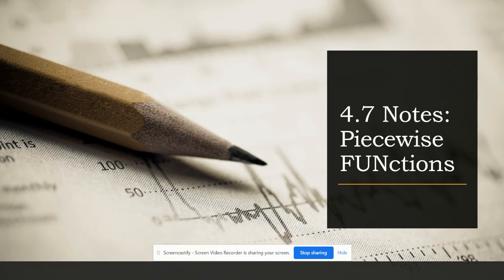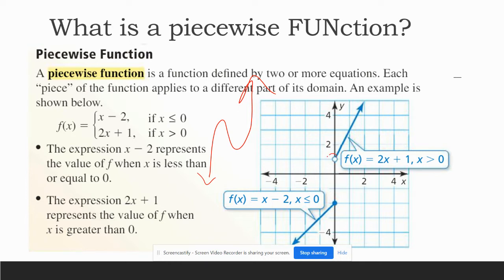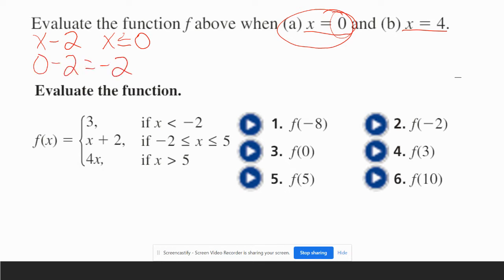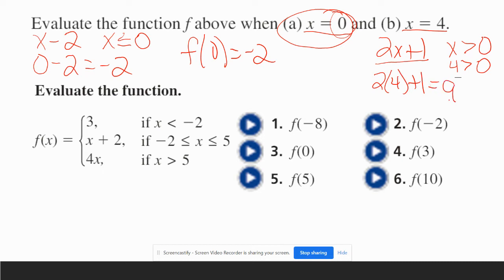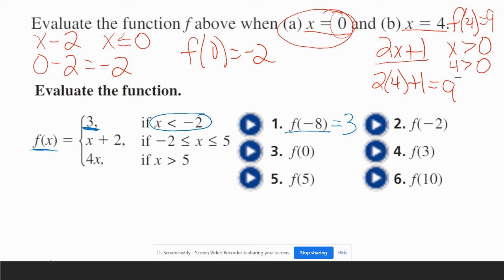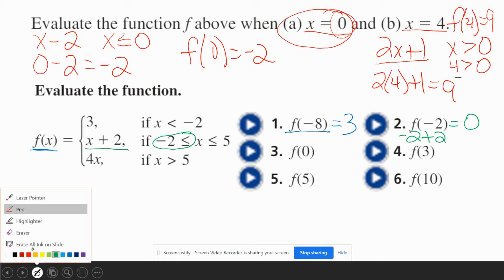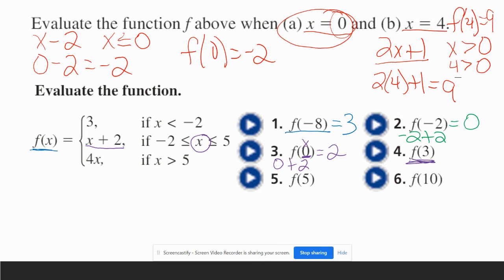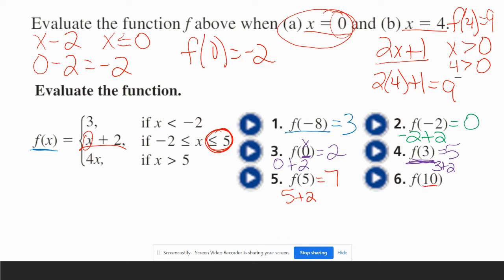4.7 Notes Night 1: Piecewise Functions A1